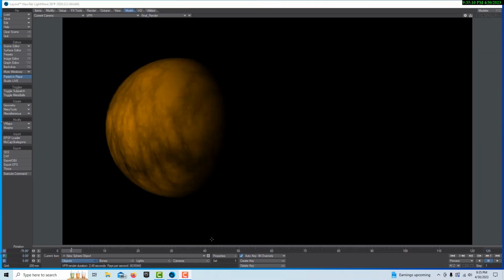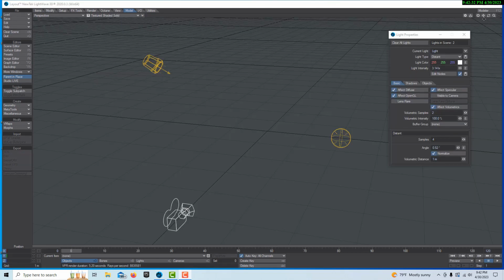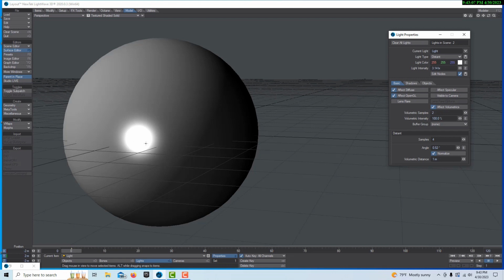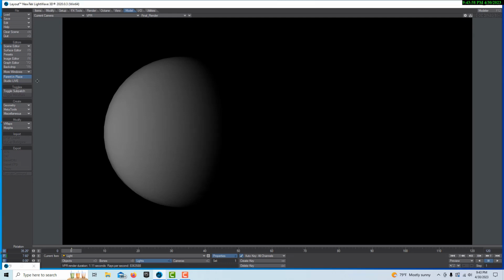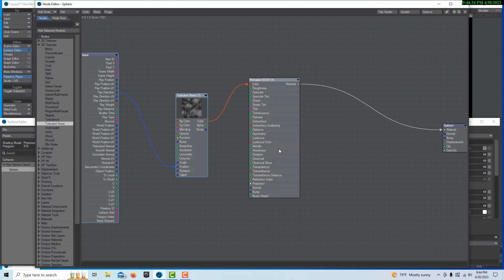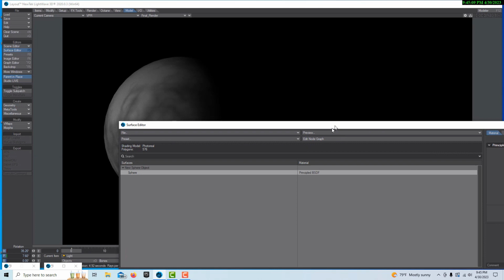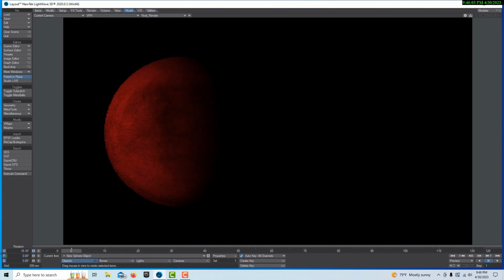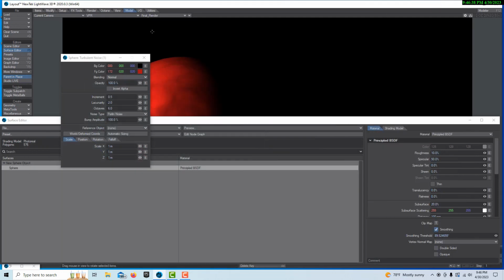Easy Planet with Animated Surface in LightWave 3D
This shows how to make a planet in LightWave 3D. Although LightWave 3D has new owners (hurray!), it is still called LightWave 3D!